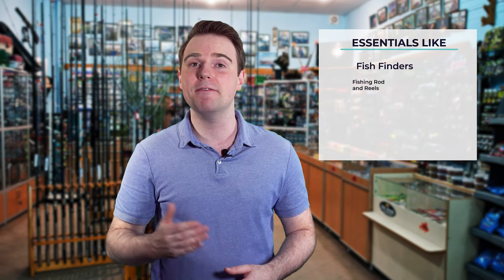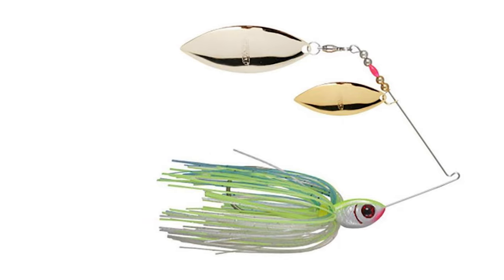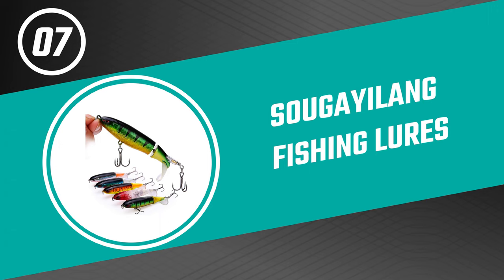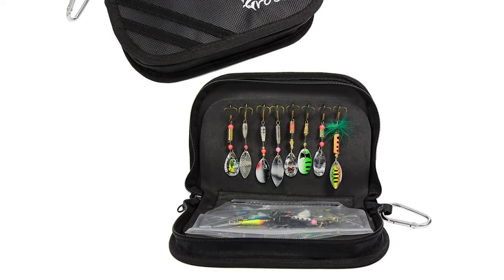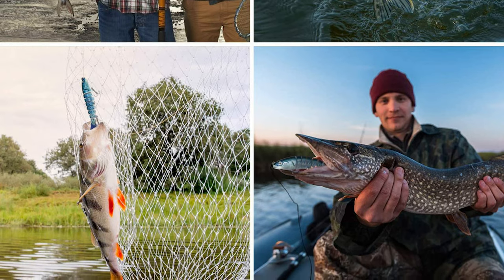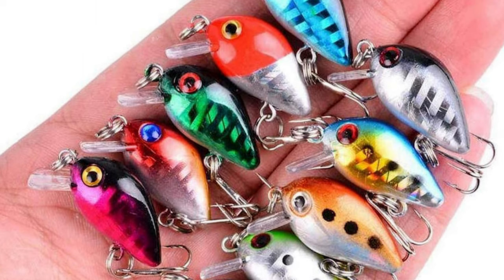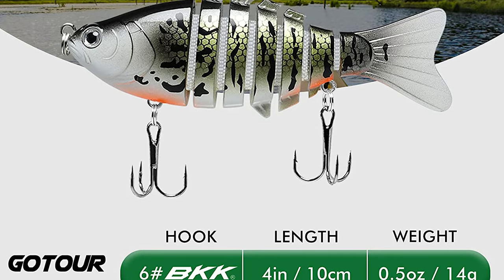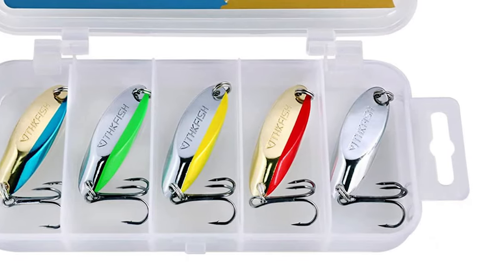Best Lures For Pike in 2022 – Complete Suggestions!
Heading on a Canada fishing trip and trying to figure out the best pike lures to take along? With so many different choices and colors of pike lures on the market today, it is easy see how you can end up purchasing pike lures that will never be used.

Best Seller in 2022

0:00​​ - Introduction: Best Lures For Pike 2022

1:26 - 9. Budget Friendly Lures For Pike: Booyah Pikee Lures

2:39​​ - 8. Professional Lures For Pike: OriGlam Frog Lures

3:49 - 7. Most Durable Lures For Pike: Sougayilang Fishing Lures

5:10 - 6. Experts Choice Lures For Pike: Croch Fishing Lures

6:17 - 5. Best Size Lures For Pike: Magreel Crankbaits Fishing Lures

7:29 - 4. Consumer Choice Lures For Pike: Ods Multi Jointed Pike Lures

8:40​​ - 3. Best Rated Lures For Pike: Aneew Fishing Lures

9:55 - 2. Best Runnerup Lures For Pike: Gotour Pike Fishing Lures

11:21 - 1. Editor’s Picked Lures For Pike: Thkfish Fishing Lures

Hey there! If you’re looking for the best pike lures, you’re in the right place.

Pike are known for being aggressive and putting up a fierce fight. At times, they’ll eat almost anything while other times, you’ll need more attractive lures. This is why you’ll need a variety of lures that can reach different depths, go through thick weeds, and of different colours. The main lures that work for pike are spoons, swimbaits, spinnerbaits, crankbaits, and jerkbaits.

My favourite is the Johnson Silver Minnow. Great for long casts, able to glide through weeds, and attractively coloured, you can’t go wrong with it.

FishFindly LuresForPike Lures_For_Pike_in_2022, Best Lures For Pike in 2022, Top Lures For Pike in 2022, Lures For Pike Reviews